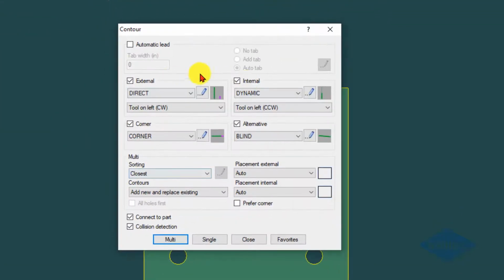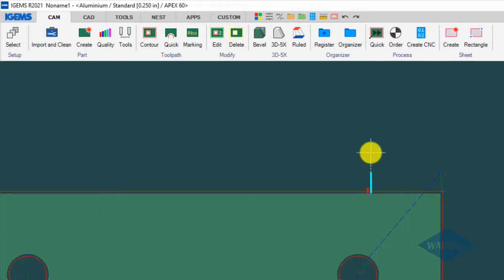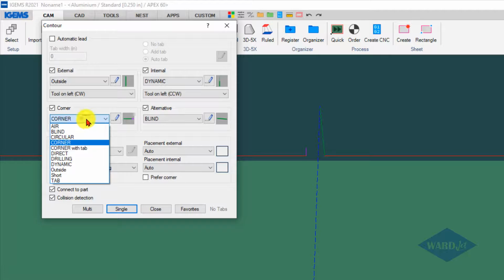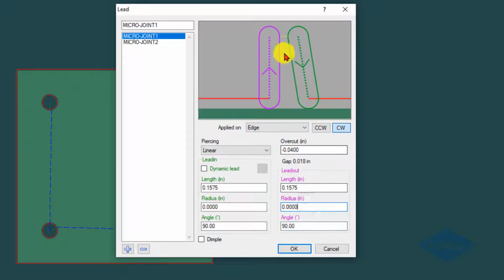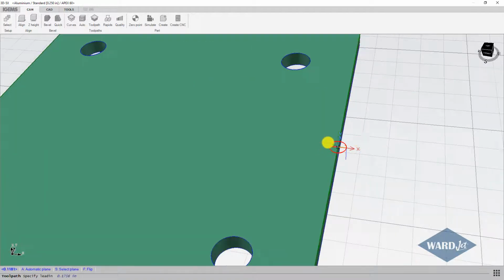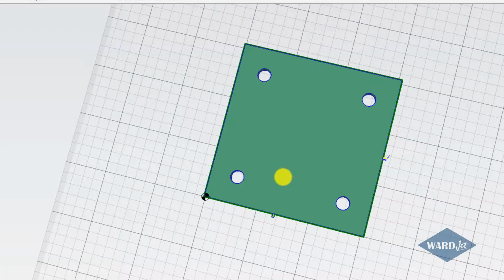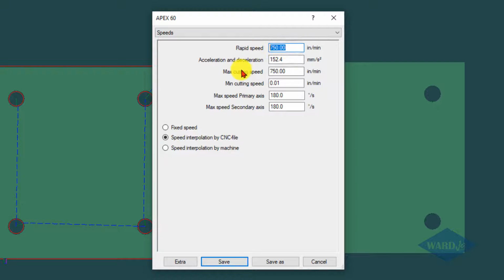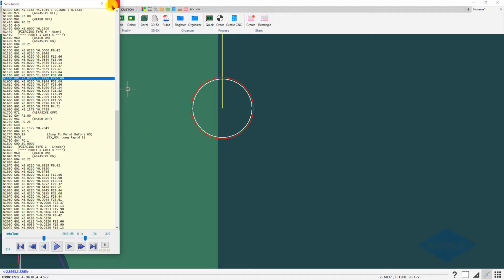IGEMS 2021 Tabs and Microjoints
A review of how to add tabs and microjoints in the 2D and 3D-5X areas of IGEMS.